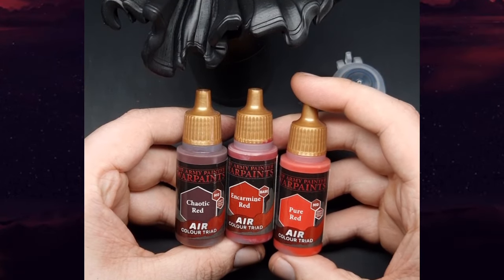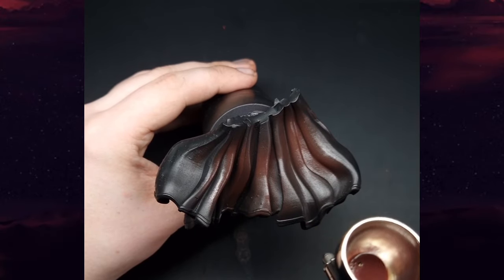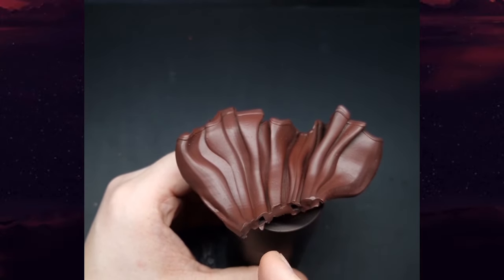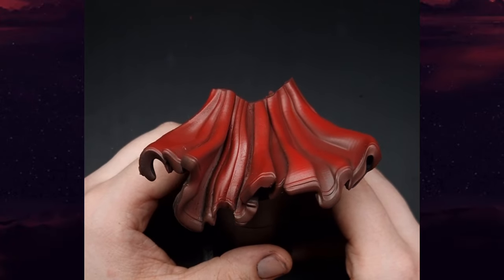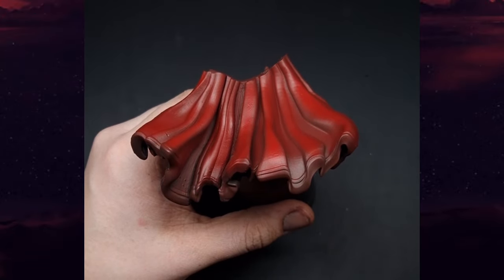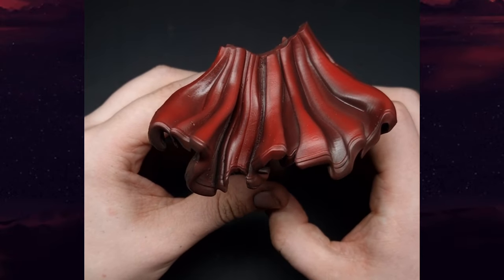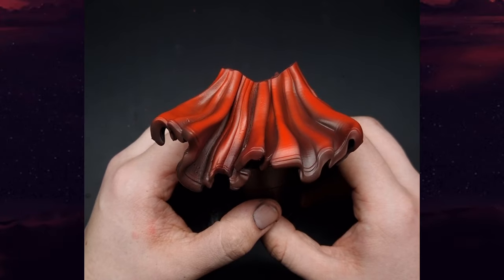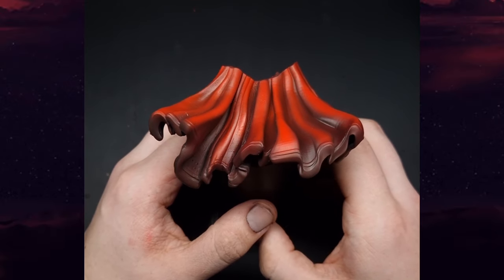How to Airbrush Rich Red Capes - Warhammer 40K - Miniature Models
This week's video takes a look at airbrushing capes for your miniatures.

I personally like to airbrush my capes as I feel it gives a very nice effect for a fraction of the time required with a paintbrush.